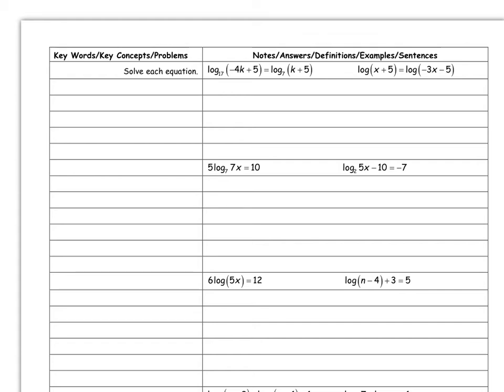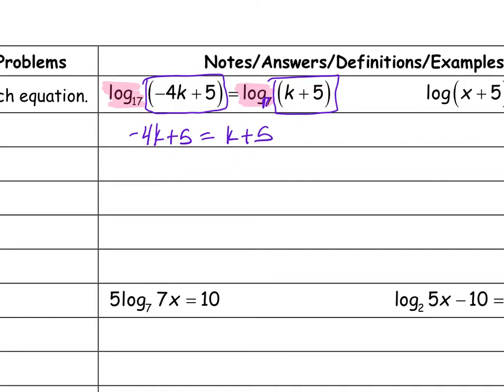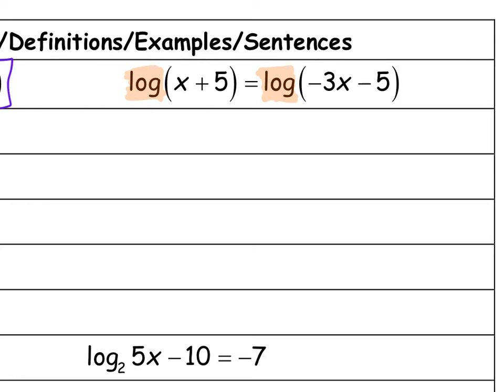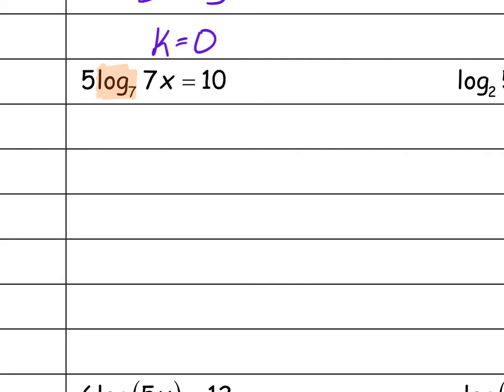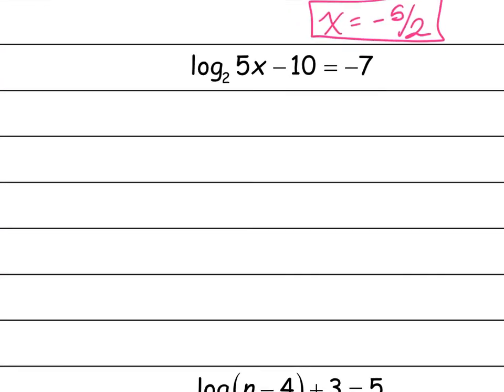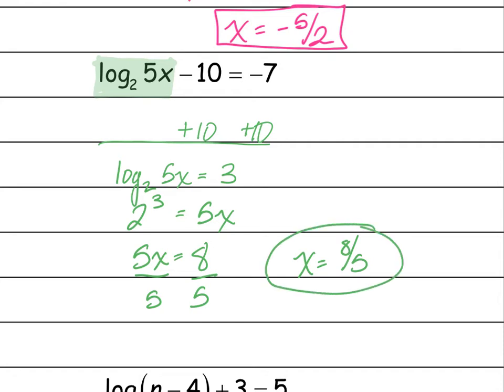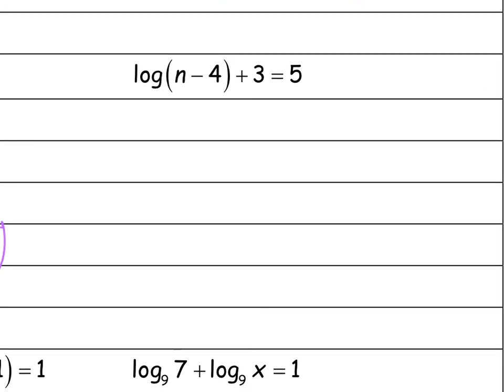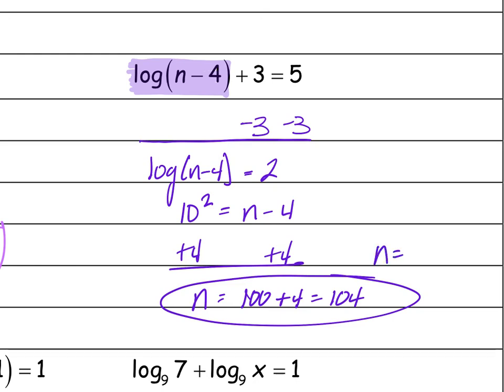Unit 9.5C Solving Exponential and Logarithmic Equations